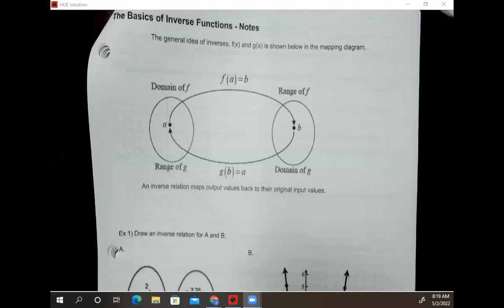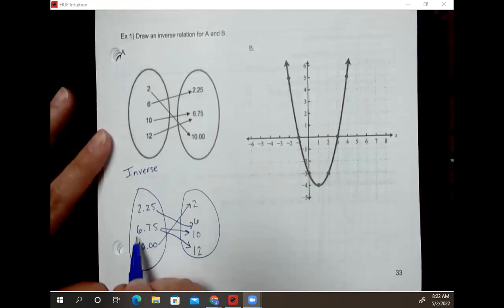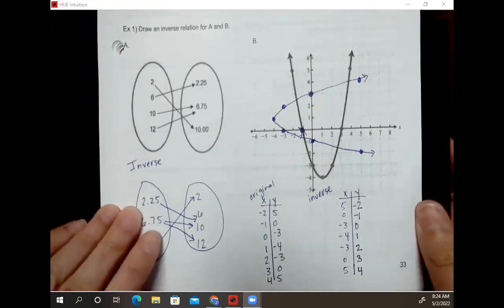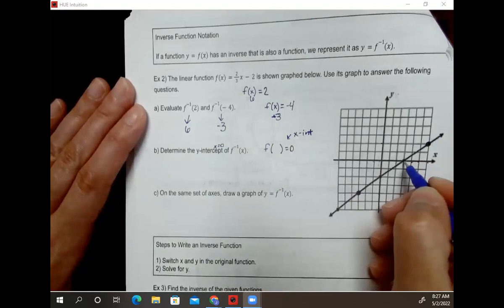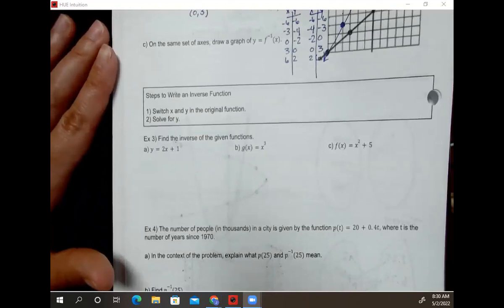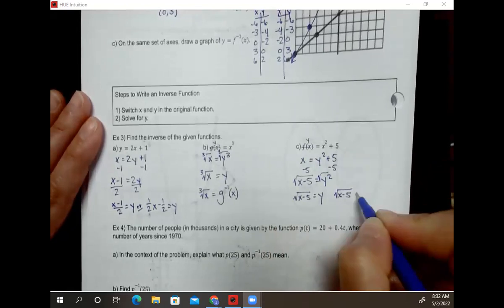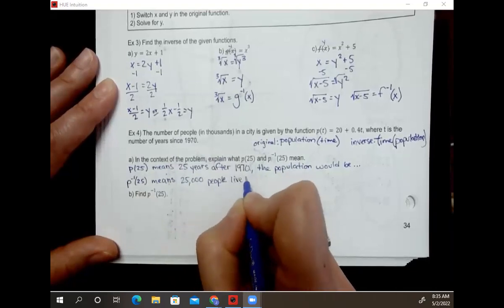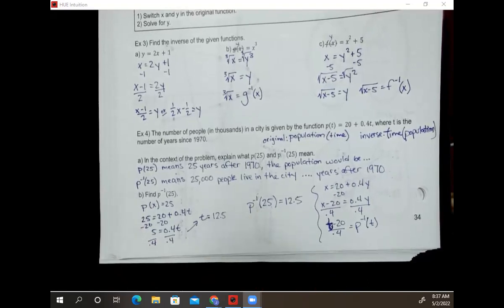AlgII Unit5 pg 33-34 Inverse Functions